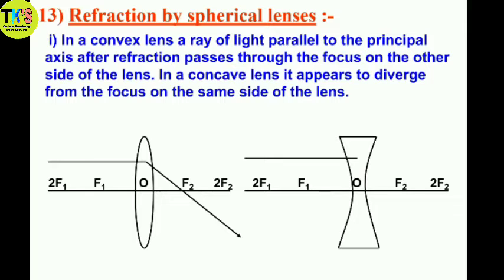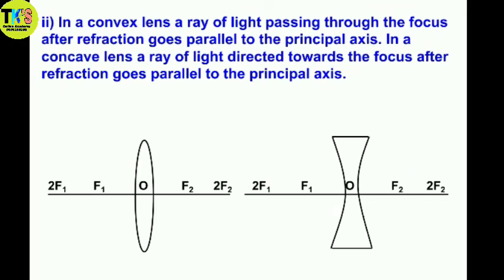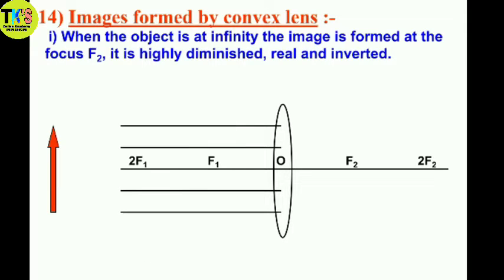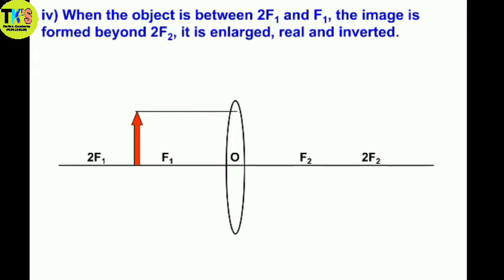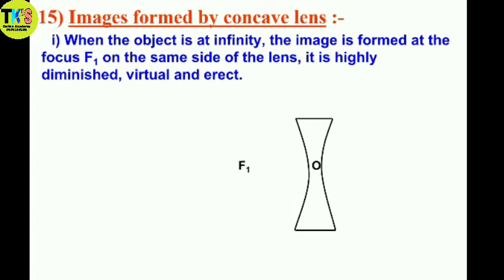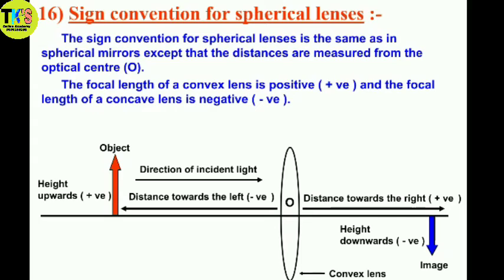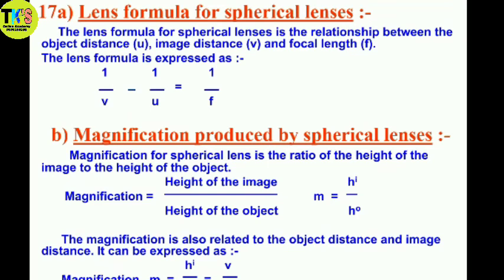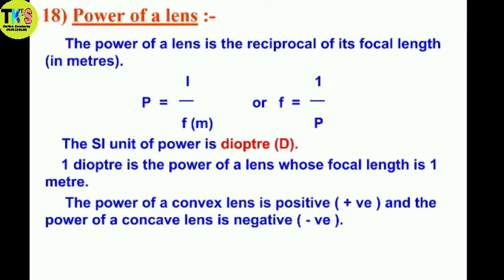Light Class 10th (Lecture 6) by Tariq Sir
Important topic for NCERT ||CBSE

KEEP WATCHING
N